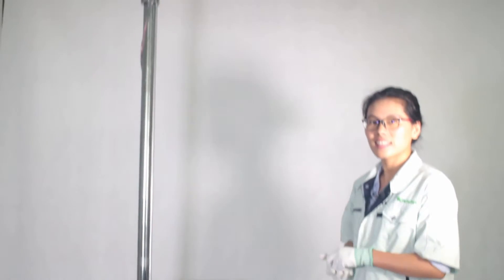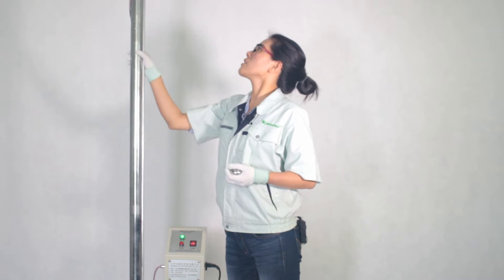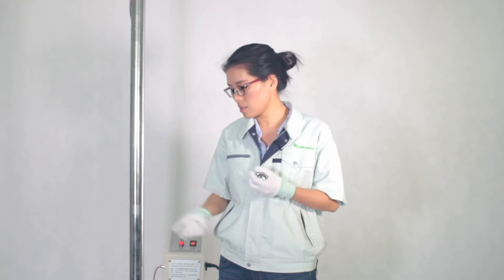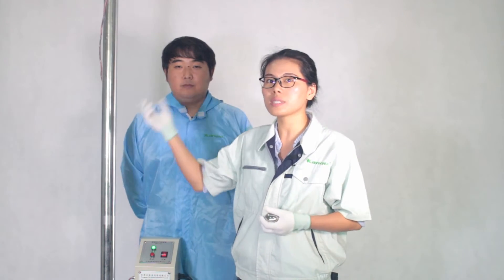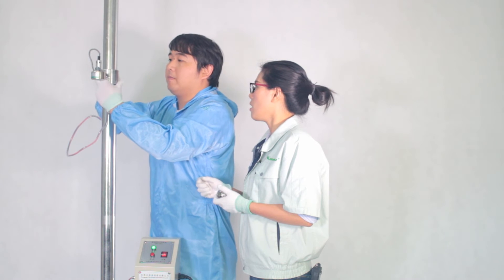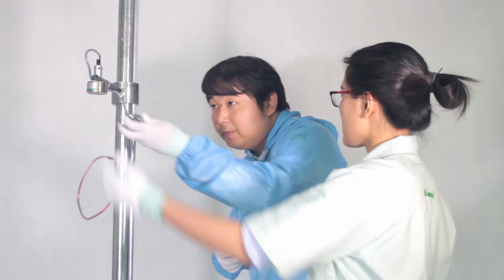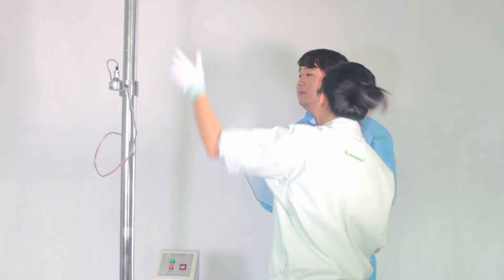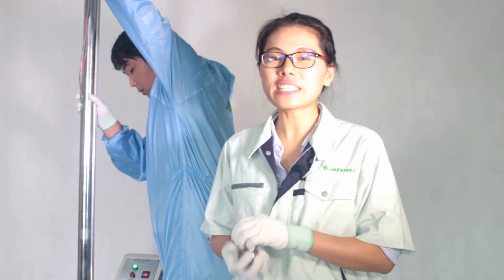Drop ball test of 3.0mm AG glass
We ever shot a video to record the drop ball test of 3.0mm AG glass.
The glass doesn't break when we drop a 500g steel ball from 2 meters.  It's so tough. Click to check more.